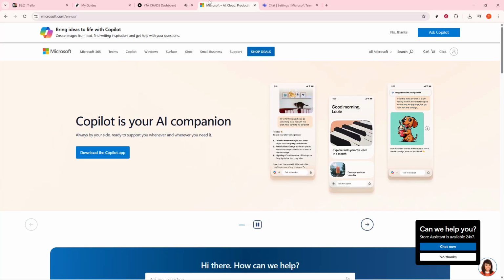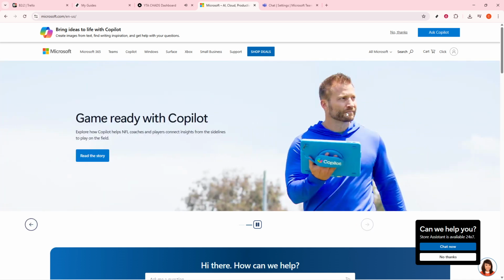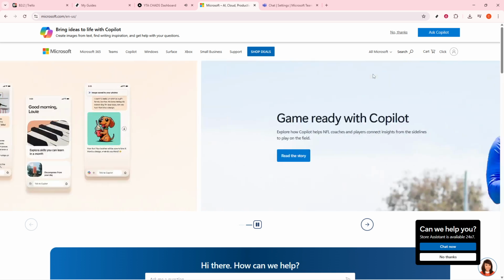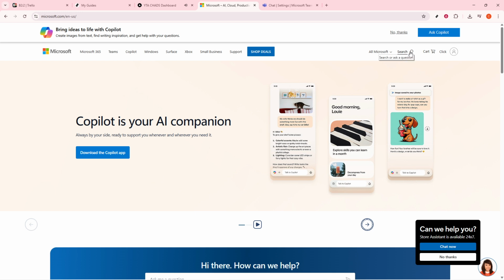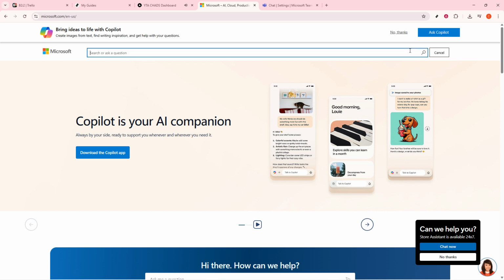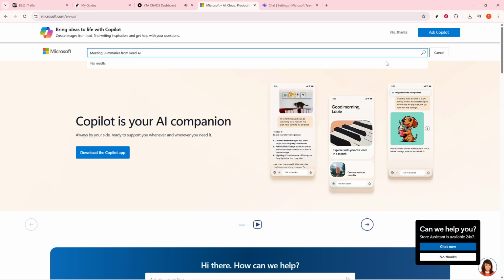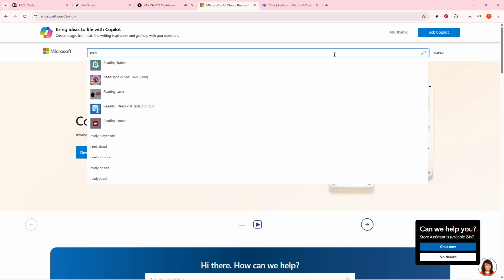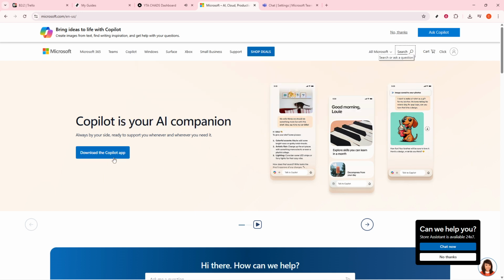How to Add Read AI to Microsoft Teams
Adding Read AI to Microsoft Teams is a smart way to boost productivity, gain valuable insights from your meetings, and improve team collaboration. Read AI is an AI-powered meeting assistant that automatically joins your Teams calls, tracks engagement, provides real-time meeting analytics, and delivers summaries so you can focus on the conversation instead of taking notes. By integrating Read AI with Microsoft Teams, you’ll have access to detailed reports on participation, sentiment, and key talking points that help your team work smarter and make data-driven decisions. In this step-by-step guide, we’ll show you how to add Read AI to Microsoft Teams, from connecting it through the Teams app store to managing permissions and customizing your meeting preferences. We’ll also cover the main benefits of using Read AI, such as saving time with instant summaries, improving communication across teams, and ensuring that no important detail is ever missed. Whether you’re a manager, team leader, educator, or remote worker, learning how to add Read AI to Microsoft Teams will help you transform your meetings into more efficient, engaging, and results-driven sessions.